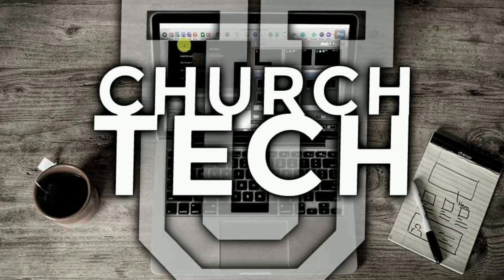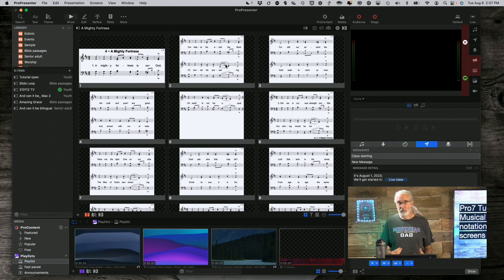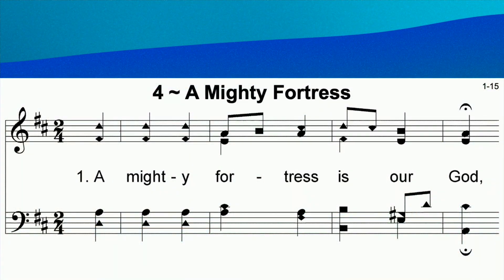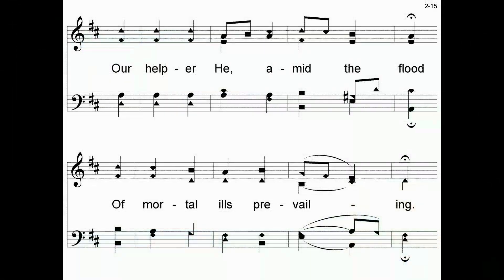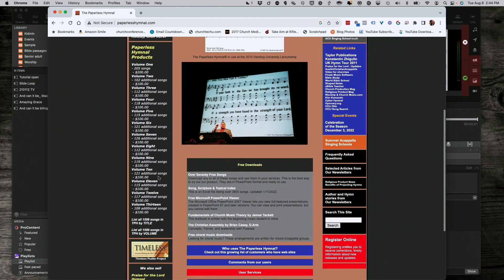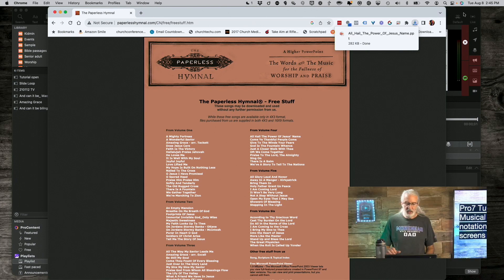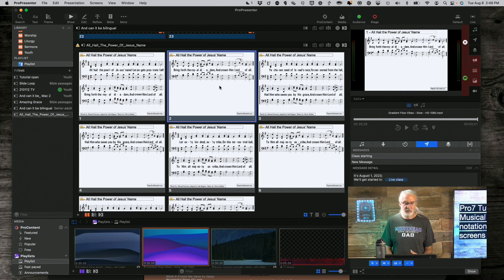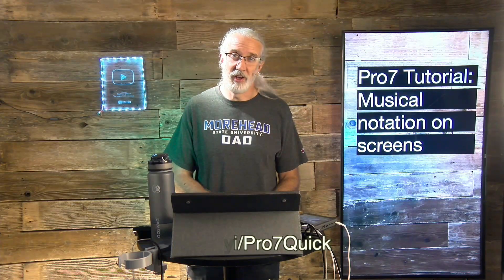Musical Notation in ProPresenter 7: Pros and Cons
I've seen some discussion about showing musical notation on screen in Pro7, so I thought, today, I'd share one way to do it, and why it might not be such a good idea.